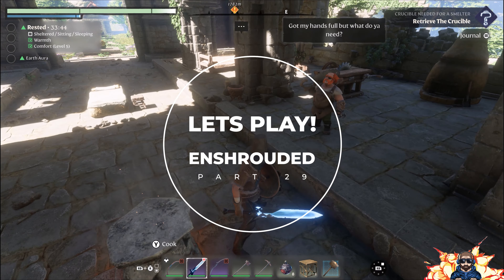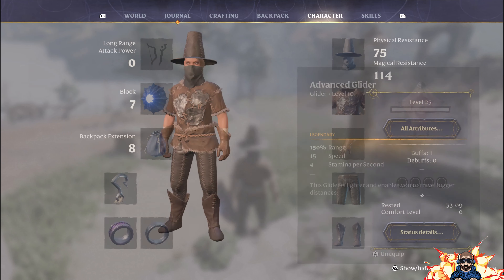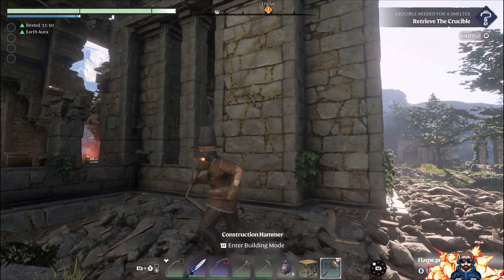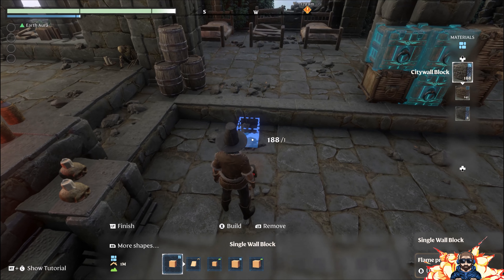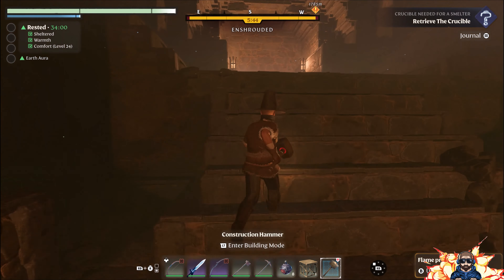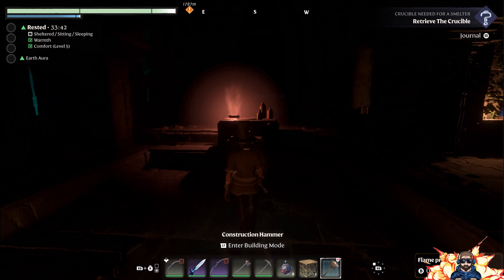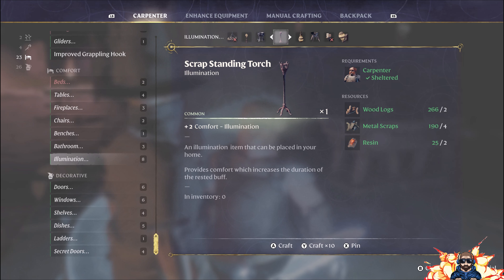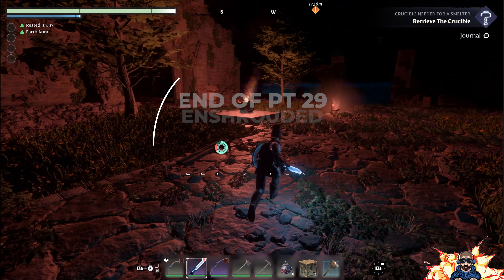Enshrouded - Let's Play - Pt 29 - Advanced Glider & Renovations, All The Tips & Tricks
Glitch'd Gaming

This week we take a look at an amazing early access game Enshrouded and walk through the game from your humble beginnings, rescuing survivors and building a home all the way through to victory! We will also give a couple of hints and tips to make your game play easier!

Chapter Markers -
0:00 Channel Intro
0:27 Carpenter - Crafting - Advanced Glider
0:53 Advanced Glider Test Run
1:03 Advanced Glider Stats Compared
1:47 Example Building Section
6:49 Lighting & Future Builder Zone Plans
7:16 Illumination Compared
7:56 Best Firefly Farming Zones
8:26 See You Next Time